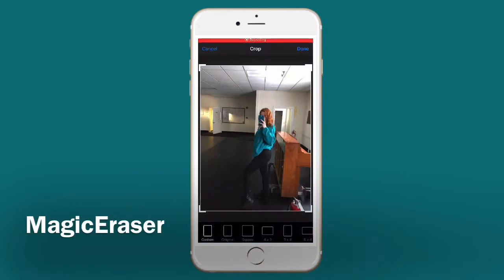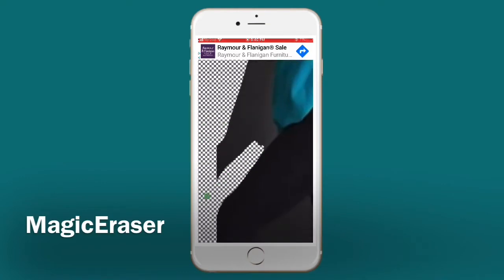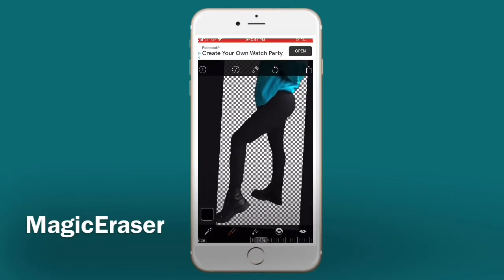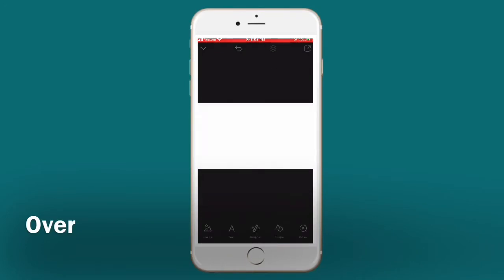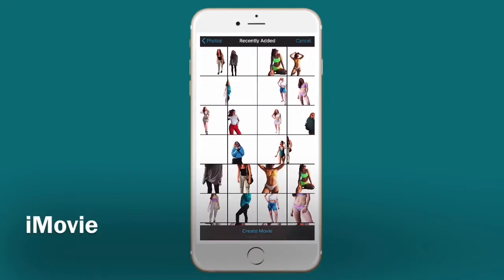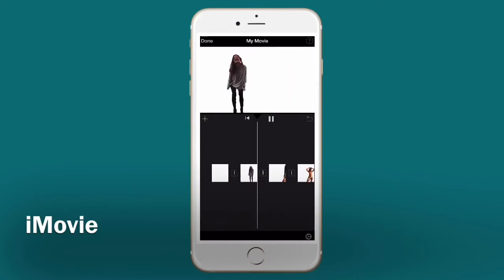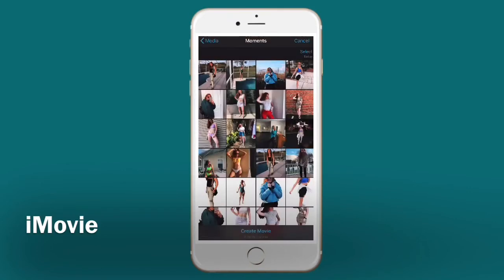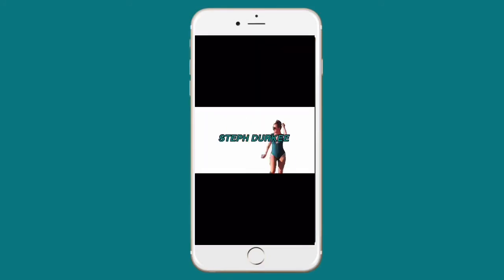HOW TO MAKE AN INTRO!! // mine specifically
Hi guys!! This video is on how to make my intro! It’s different than what most people do as their intro but hey I’m unique :) Below is time stamps for each app. I hope you guys enjoy!! xoxo

 VIDEO TIME STAMPS:
0:00 - INTRO
0:30 - WHAT APPS I USE
0:47 - APP #1 MAGICERASER
3:01 - APP #2 OVER
4:20 - APP #3 IMOVIE
6:29 - APP #4 VONT

SOCIALS!!